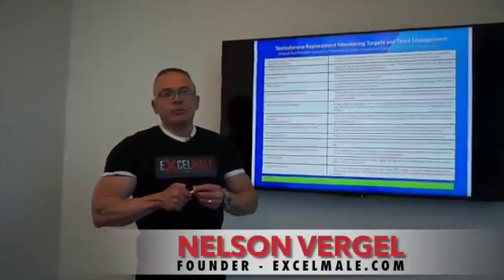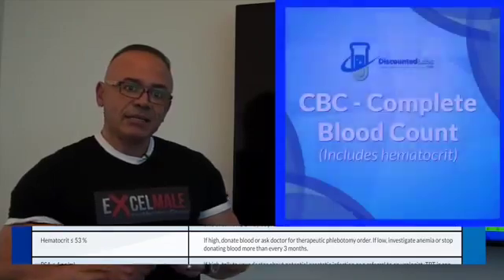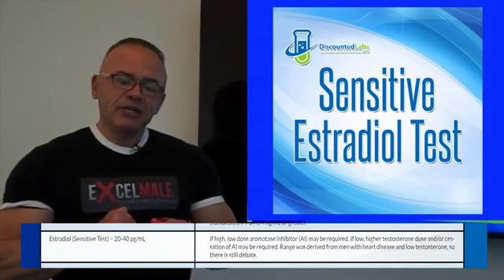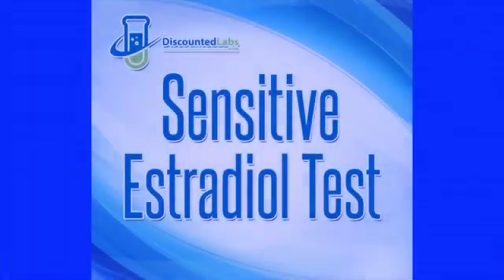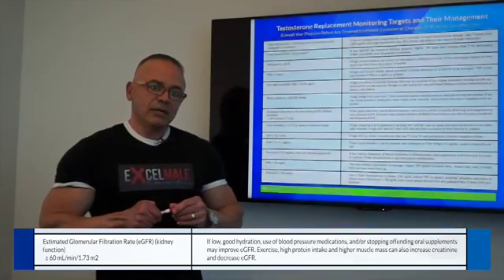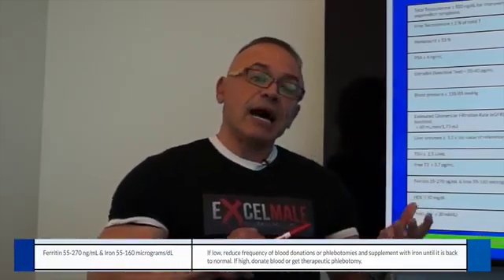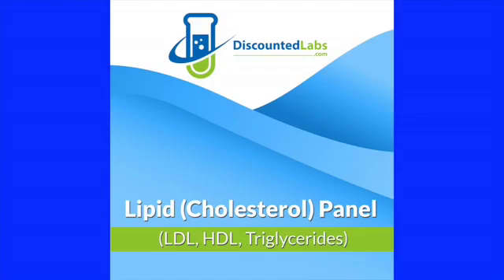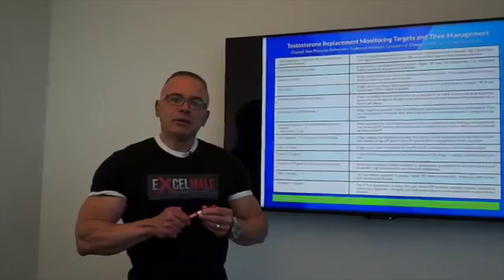How to Manage Your Lab Test Results on Testosterone Replacement Therapy (TRT)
The video discusses testosterone replacement therapy and the importance of monitoring blood test targets to prevent side effects and maximize benefits. Doctors measure testosterone levels before starting therapy and ask about symptoms such as low sex drive, fatigue, and low mood. Therapy can include injections, creams, gels, pellets, and other options. Patients should have their blood levels monitored and may need dosage adjustments or other medications to modulate their levels. Hematocrit, PSA, estradiol, kidney function, and liver enzymes are among the blood tests to be monitored. HDL cholesterol, prolactin, and thyroid stimulating hormone are also discussed. The video provides a table of recommended blood test targets and suggests using a liquid chromatography mass spectrometry technique to measure estradiol.

Summary
This video discusses how to manage testosterone replacement therapy (TRT) by monitoring blood test results. It covers various aspects such as the initial tests before starting TRT, different treatment options, dosage adjustments, potential side effects, and the importance of monitoring specific blood values.

Highlights
🩸 Total and free testosterone levels are measured before starting TRT, along with a diagnostic questionnaire to assess symptoms.
💉 TRT options include injections, creams, gels, pellets, and nasal gels, which are determined based on individual needs.
🔬 Follow-up blood tests at around six to eight weeks help evaluate the effectiveness of TRT and determine dosage adjustments.
⚠️ Monitoring hematocrit levels is crucial to avoid cardiovascular issues. Keeping hematocrit below 53 is recommended.
🚫 TRT is contraindicated for individuals with a PSA (prostate-specific antigen) level of four or higher, indicating potential prostate issues.
🌡️ Estradiol levels should be balanced for optimal health, but the ideal range is still a subject of debate. Test methods and ratios with testosterone are important considerations.
💧 Water retention and blood pressure may be affected by TRT, and weight loss, exercise, and blood pressure medications can help manage these effects.
🧪 Other blood values to monitor include kidney function (eGFR), liver enzymes, thyroid-stimulating hormone (TSH), iron levels, HDL cholesterol, and prolactin (in specific cases).

Welcome to ExcelMale.com, one of the largest and best-moderated testosterone forums on the Internet focused on increasing health, potency, and productivity in men who are considering or already on testosterone replacement therapy (TRT).  With over 38,000 members (as of June 2019) that include educated men, physicians, pharmacists, dietitians, exercise trainers, nutritional supplement experts, and other professionals in the field, ExcelMale is fast becoming a leader in the TRT education field. Our forum topics range from basics on testosterone replacement therapy (TRT), how to manage TRT related side effects, Trimix injections use for ED, HCG use for better fertility and libido, estradiol management in men, thyroid function optimization, growth hormone peptide information, exercise routines, best supplements for men, high protein diets, mental health, HRT for women,  and much more. We also provide men's health information via Interviews with experts, videos, and webinars. Last but not least, our members share their reviews of testosterone and hormone replacement clinics and doctors, compounding pharmacies, pharmaceutical products, supplements, and much more. Our great moderators review every post daily to detect spammers or abuse, so ExcelMale is a safe environment for all men. And since every man wants to help important women in their lives, we do not neglect female health information as we include a folder called “ExcelFemale” to post the latest on HRT in women.